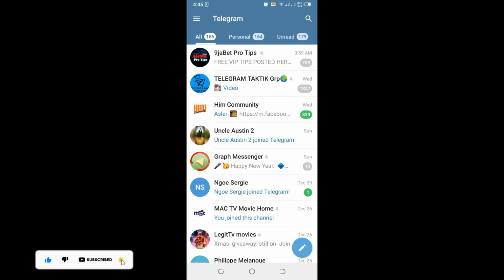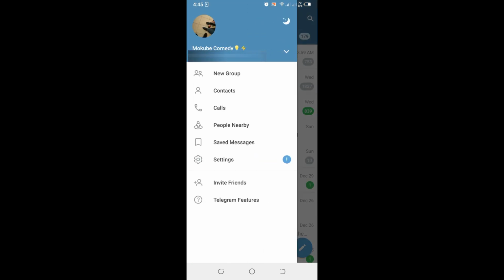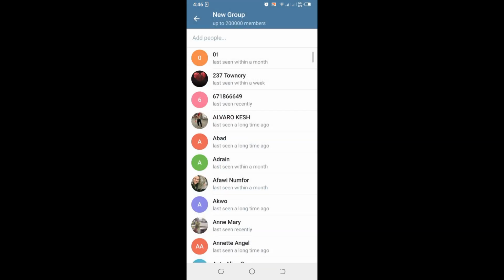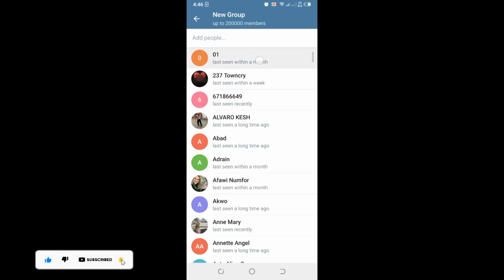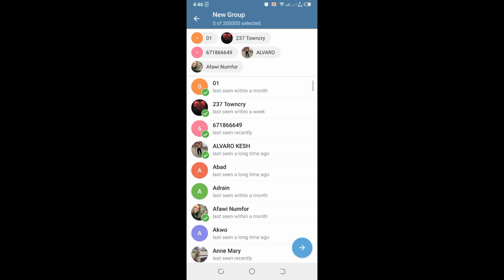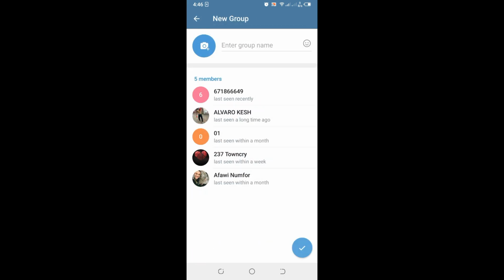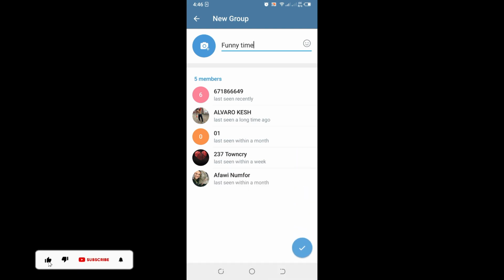how to create telegram group in 2023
If you're looking for a way to organise your group conversations more easily, then you should try Telegram! In this video, we'll show you how to create a group in Telegram and how to use it to coordinate group conversations more easily.

Telegram is a great way to communicate with a group of people easily and efficiently. This video will teach you how to create a group in Telegram and how to use it to organise your group conversations more easily. After watching this video, you'll be able to organise group conversations more easily and coordinate your team's work more effectively!